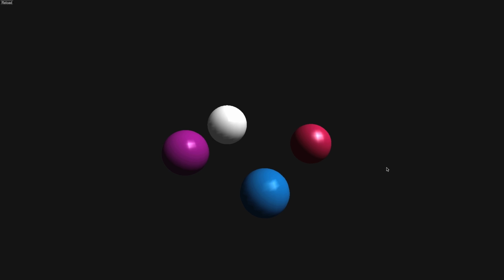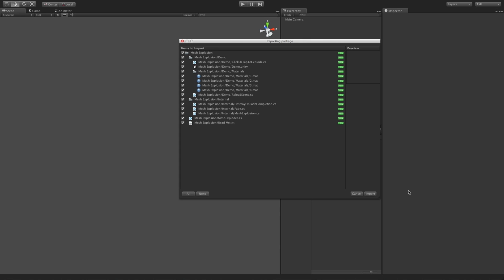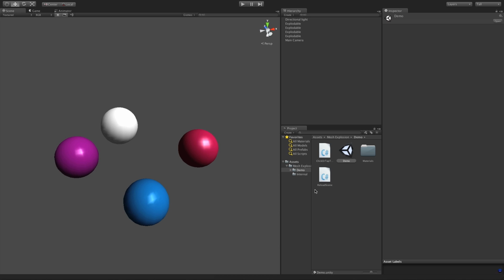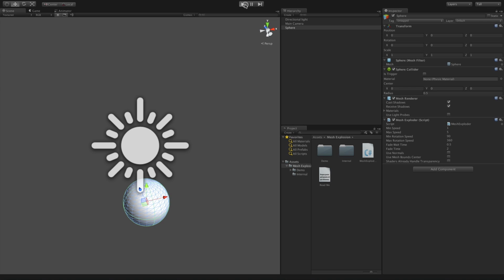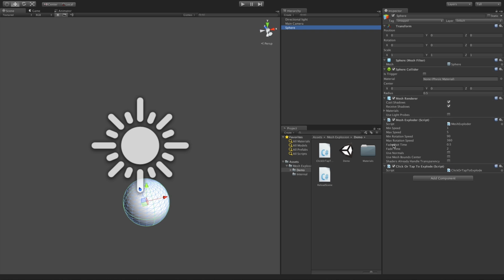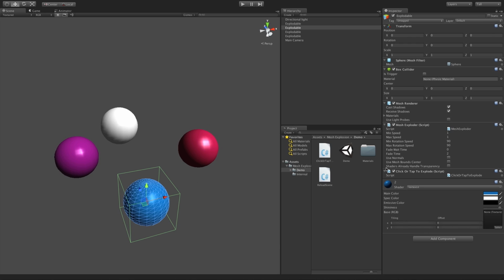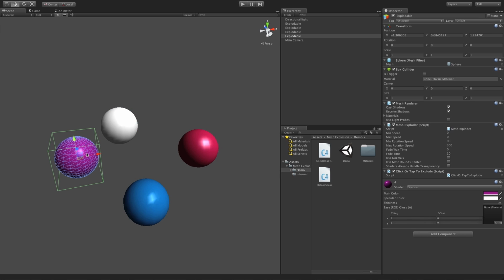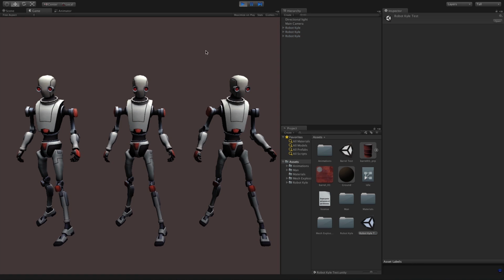Mesh Explosion Unity Asset Demo and Tutorial